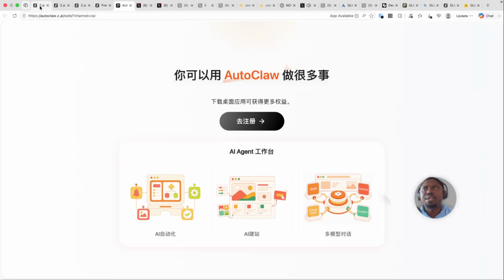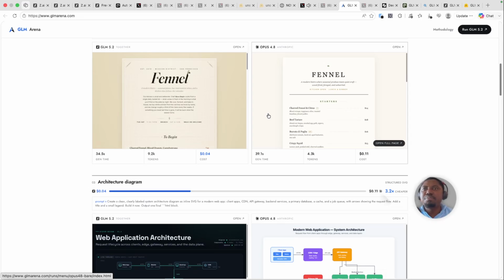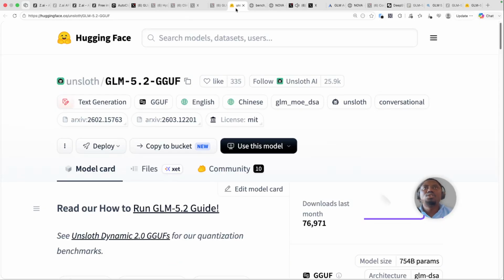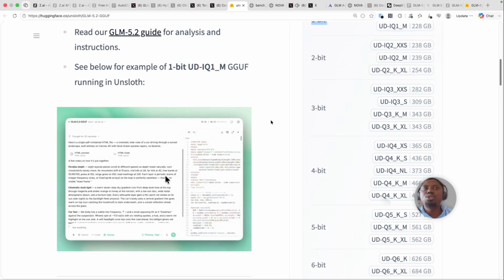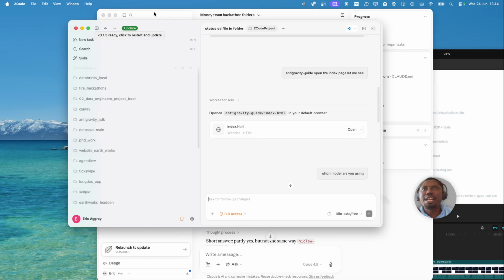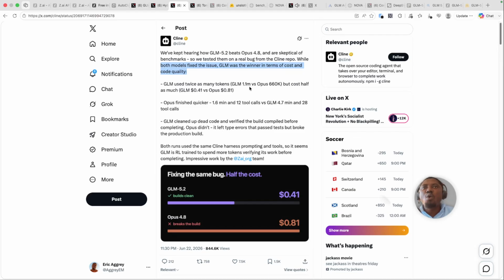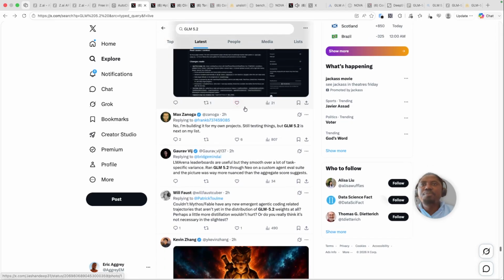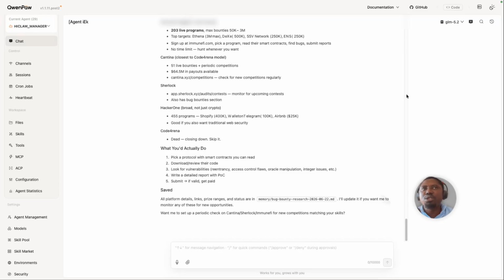How Good Is GLM-5.2, Really? I Tested It on Real Problems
Everyone's talking about GLM-5.2 — so I stopped reading benchmarks and actually used it. In this video I work through real examples pulled straight from the internet to see how GLM-5.2 handles coding, reasoning, and everyday tasks. Where it shines, where it struggles, and whether it's worth switching to.
⏱️ Timestamps and the prompts I used are in the comments.